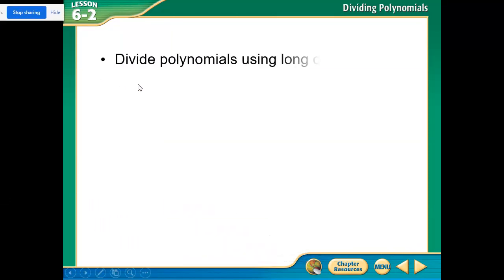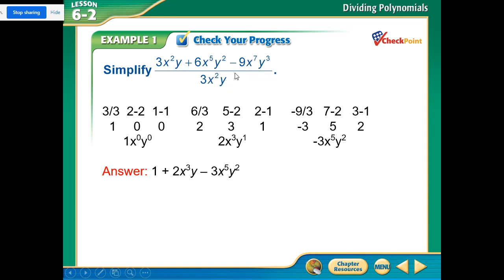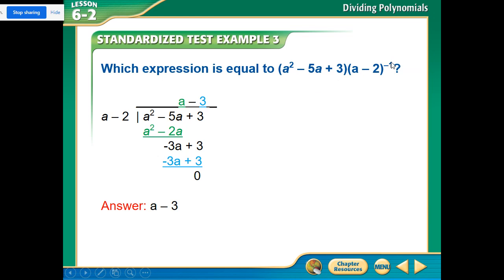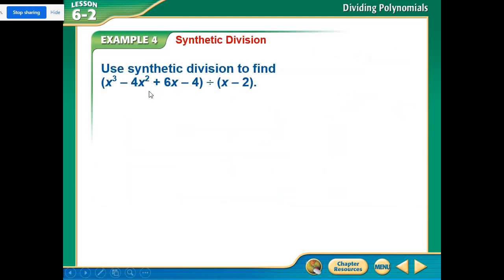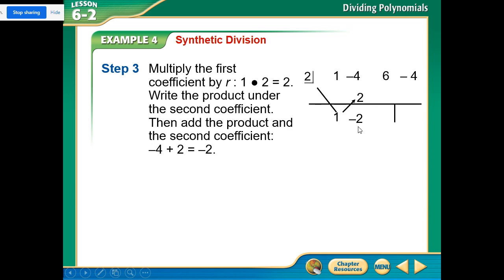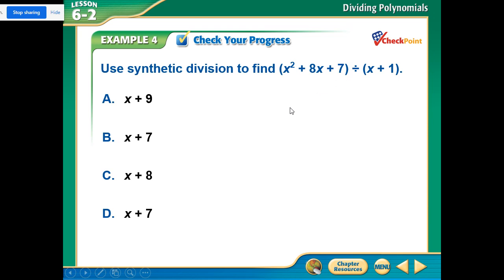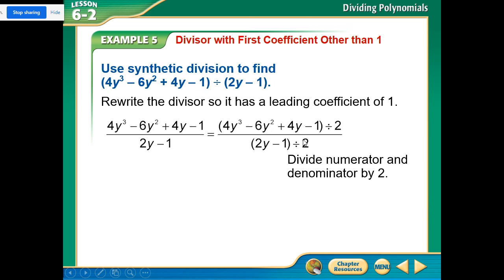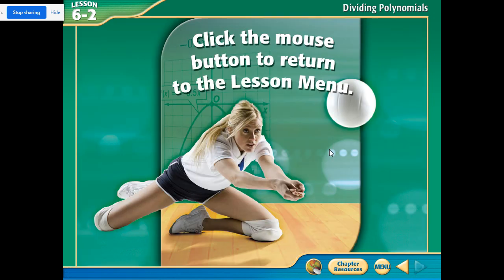Dividing Polynomials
Dividing Polynomials using long division and synthetic division